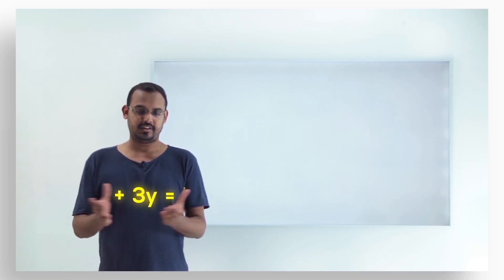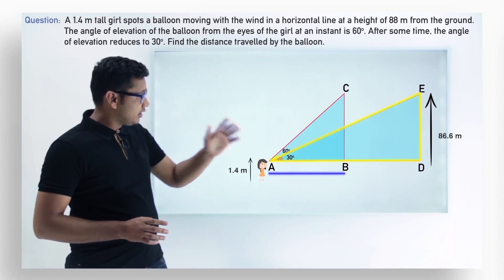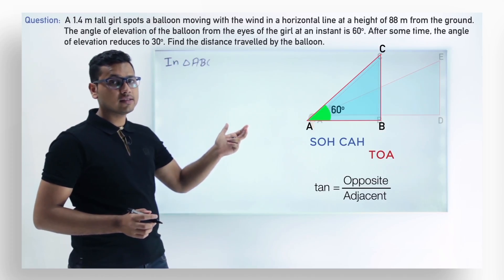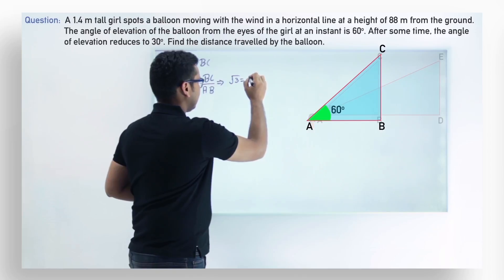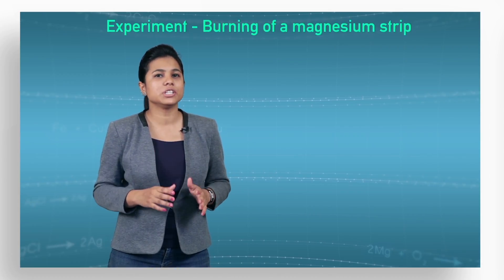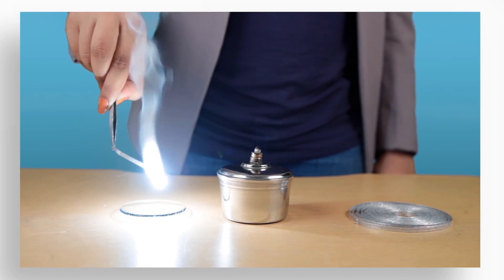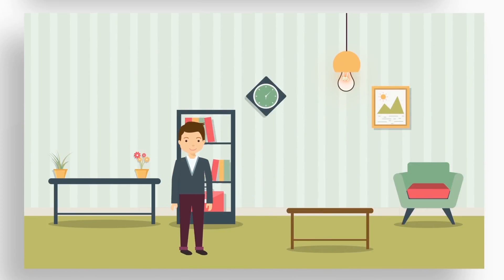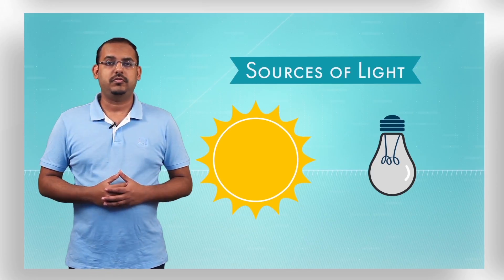Why choose PrepOngo?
PrepOngo is a joint effort by IITians with great teaching experience in reputed Coaching institutes of India, professional Animators, and Computer Science experts to make studies stress free for students.